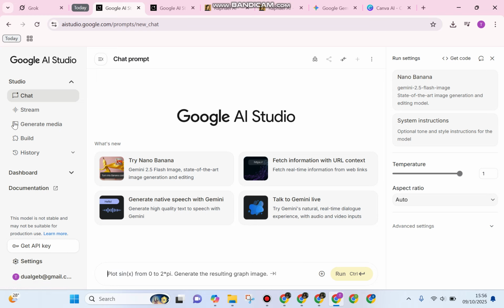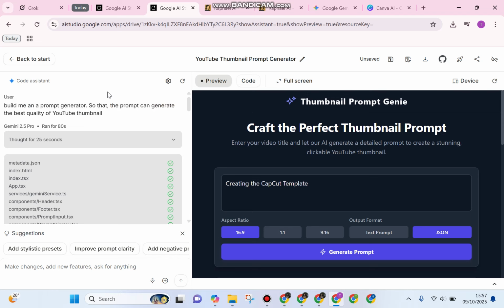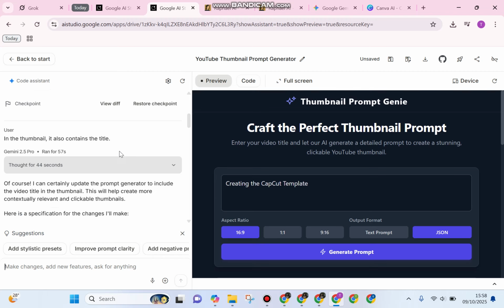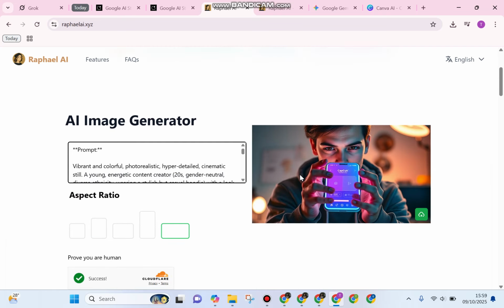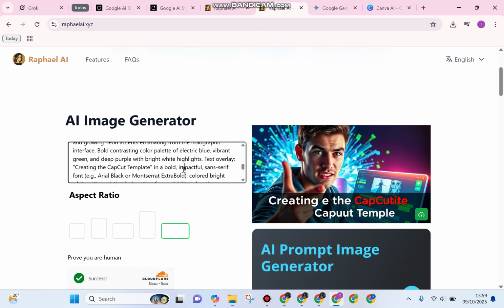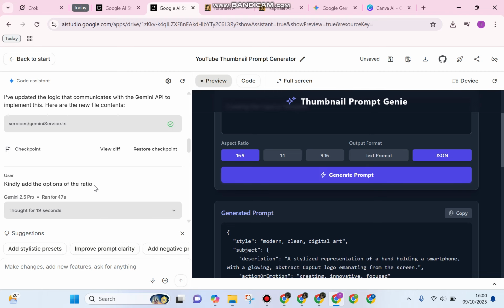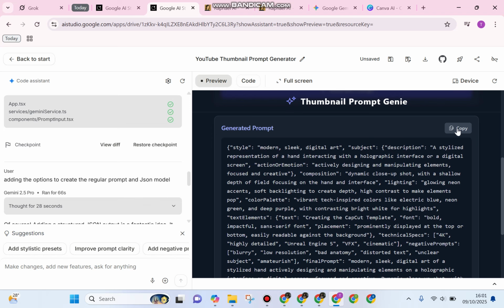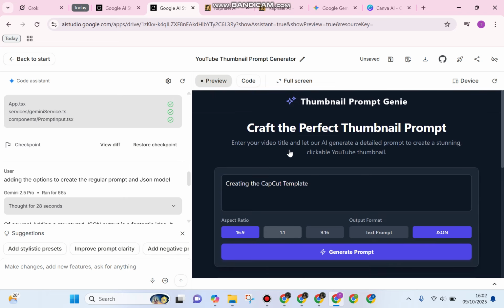Build Your Own AI Tool - How to Create a Powerful Prompt Generator Using Google AI Studio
Want to create your own AI that writes detailed prompts for you? 🤖✨ In this tutorial, I’ll show you step-by-step how to build a custom Prompt Generator using Google AI Studio — perfect for generating image prompts, JSON outputs, and text prompts for tools like Canva or Gemini AI!
🧠 Learn how to build an AI prompt generator from scratch
⚙️ Add advanced options like aspect ratio & output format
🖼️ Generate text or JSON prompts for image creation
💡 Works with Canva, Gemini AI, and Raphael AI
🚀 Save, copy, or download your AI project easily